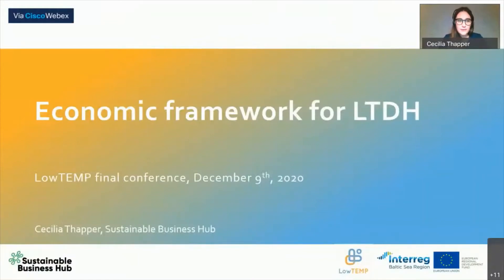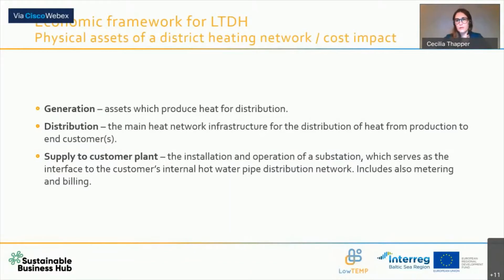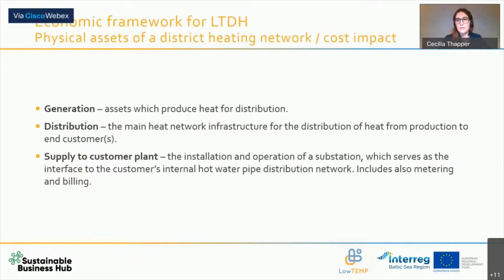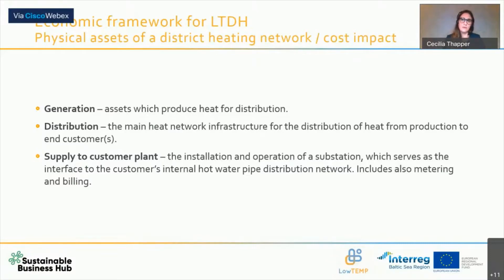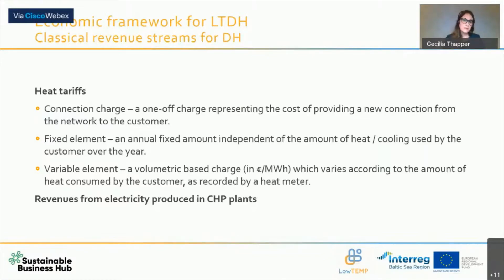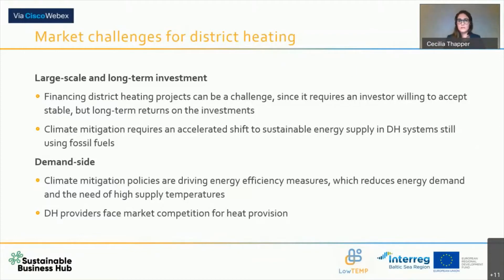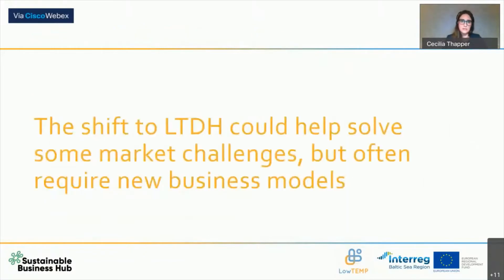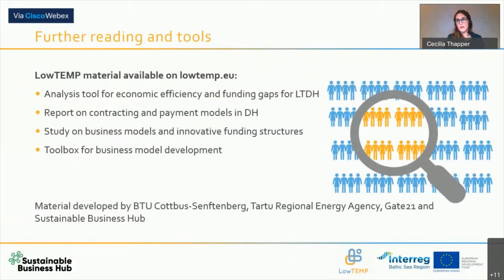LowTEMP Economic Framework for LTDH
Excerpt from the conference "Tranformation of District Heating" on 9th December, 2020.

Funded by the European Union (European Regional Development Fund)